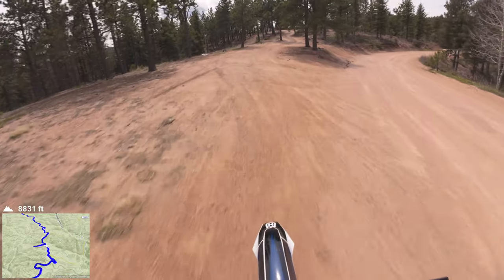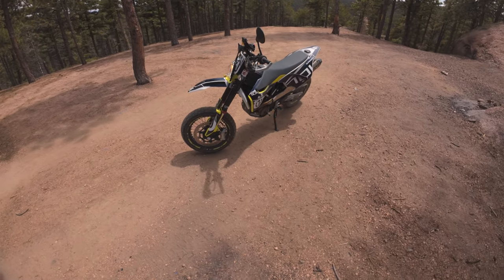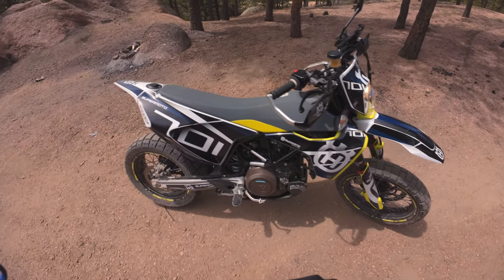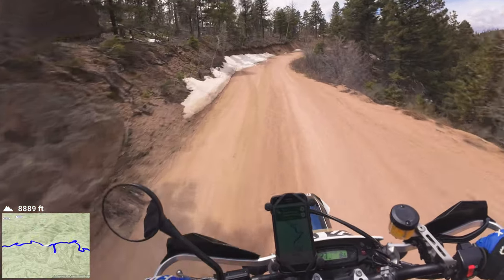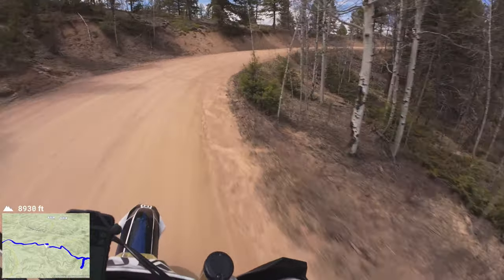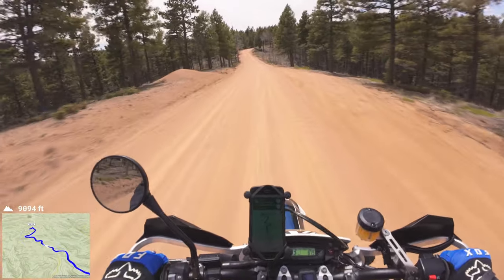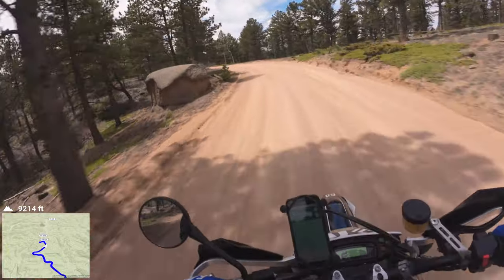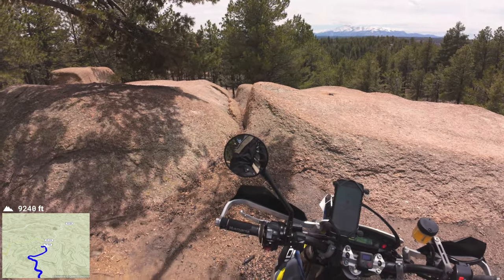Husqvarna 701 supermoto | Off Road Trails in Colorado 🤙 & Intro to My 701sm at Herman Pass | Part 2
I am riding across the Colorado Front Range on a bypass trail called Herman Pass. It connects hwy i25, just north of Colorado Springs, to Woodland Park via Rampart Range; and is one of my favorite off road tracks because it's the first one open after the winter melt off.

0:00 True Colorado Forest Trail
1:52 Introducing my 701 Supermoto
6:04 Continue Riding OffRoad Trail Herman Pass
12:00 Another Side Quest (Trail) With Amazing Views of Pikes Peak
2021 Husqvarna 701sm
Brembo RCS-15
Wings Exhaust
Pirelli Scorpion Rally STR
Motoprowerks Graphics
DJI Action 4
DJI Mic2